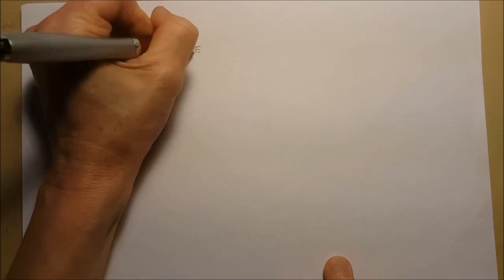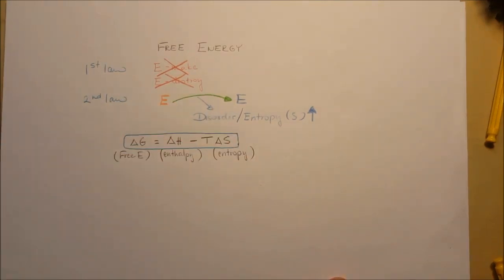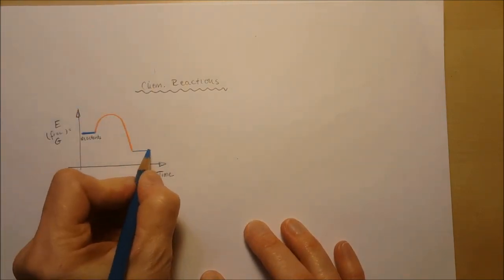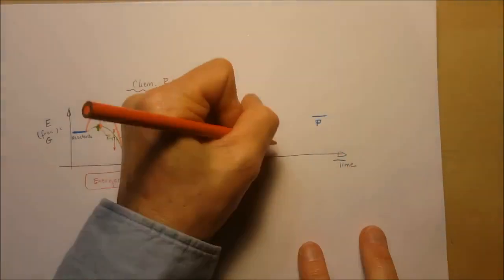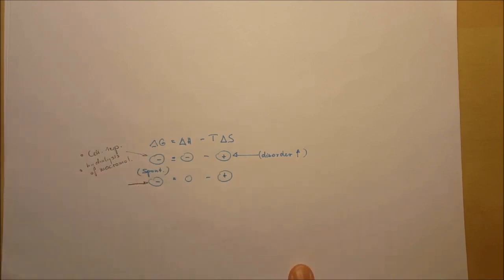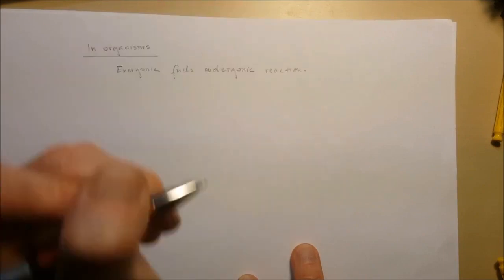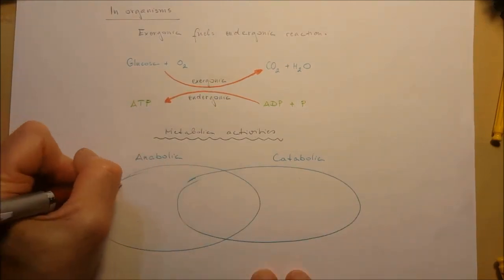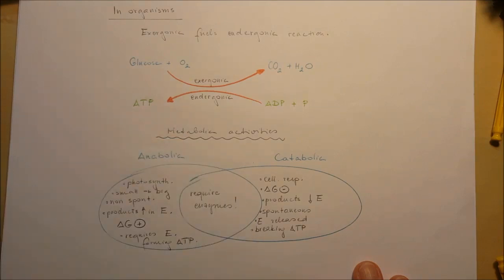Free energy in AP Biology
For metabolic activities in the body, we need to get familiar with the two laws of thermodynamics and the concept of free energy. This video contrasts the endergonic and exergonic reactions.